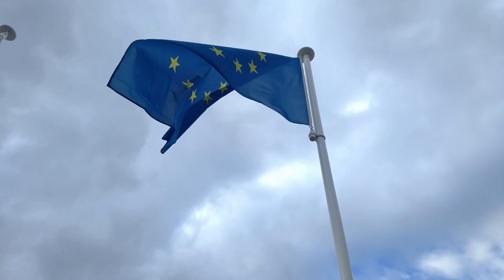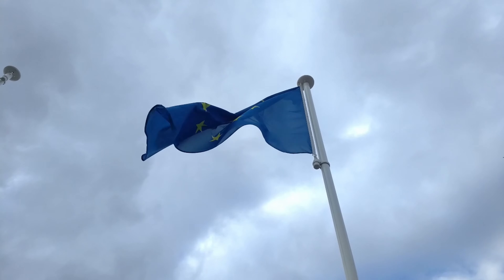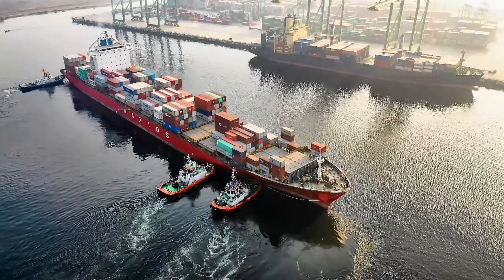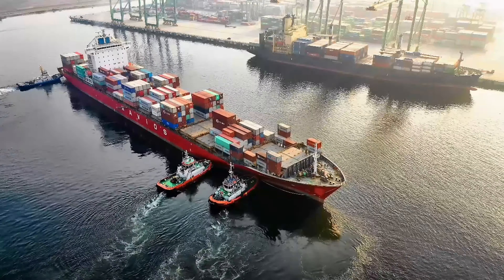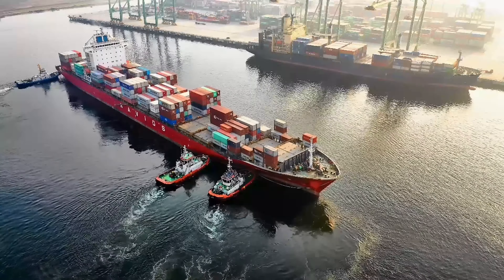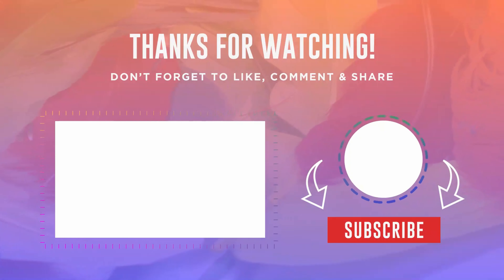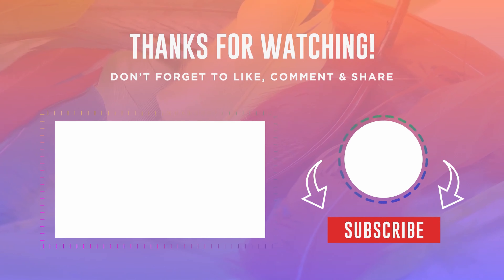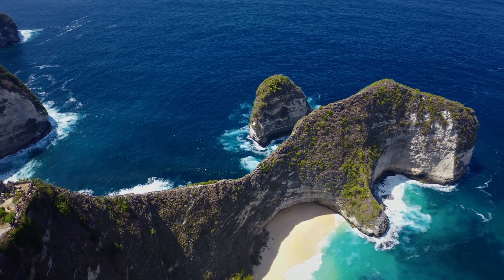What is the EU's Emission Trading System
In this video, we delve into the details of one of the largest and most influential carbon markets in the world. Join us as we break down how the EU ETS works, its key components, and its impact on industries and the environment.